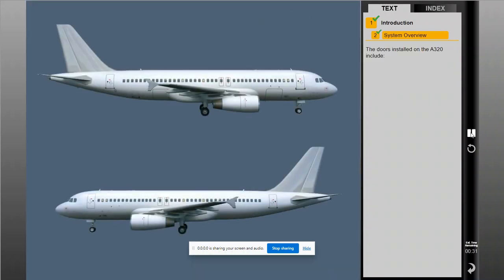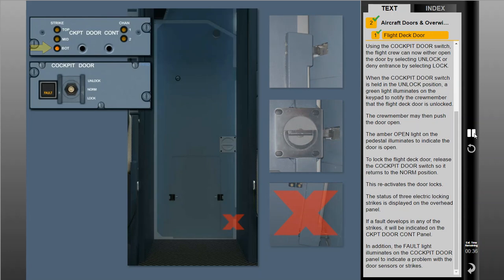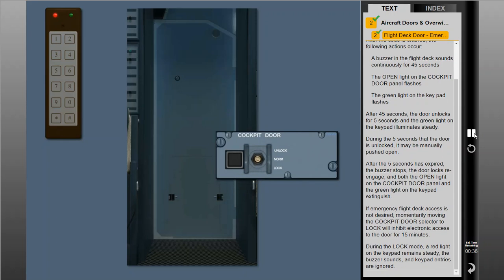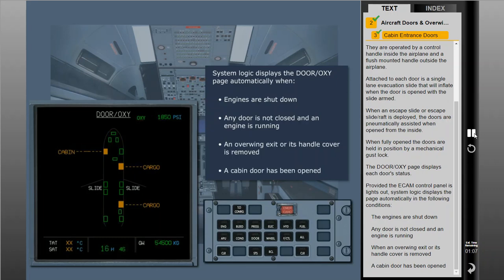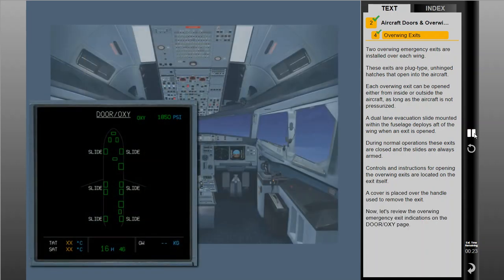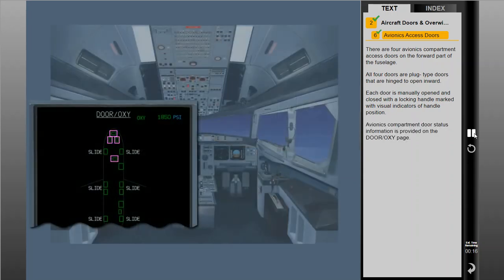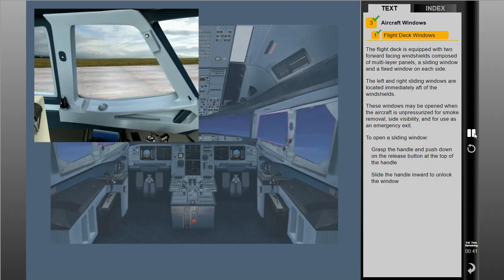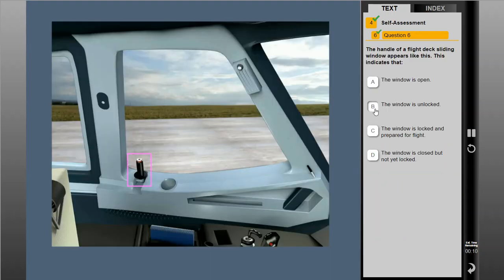A320 Computer Based Training - Doors and Windows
A320 Systems - Doors and Windows